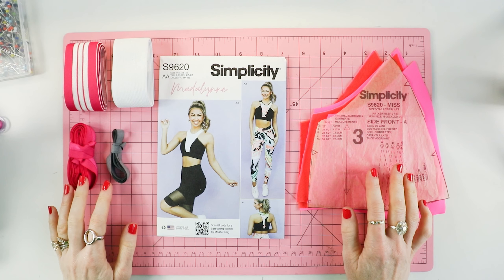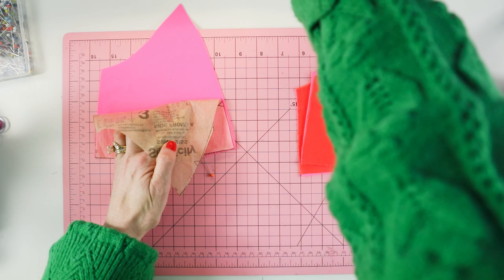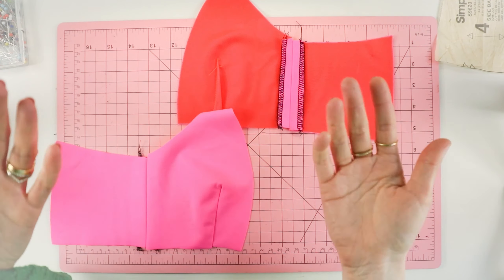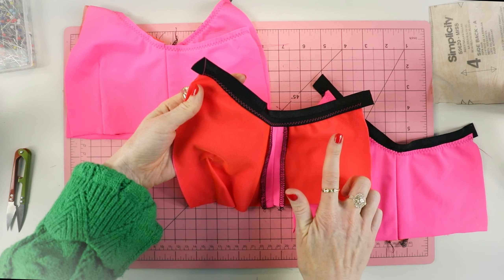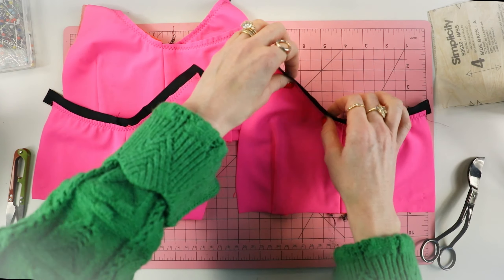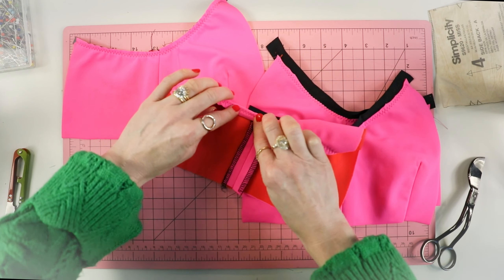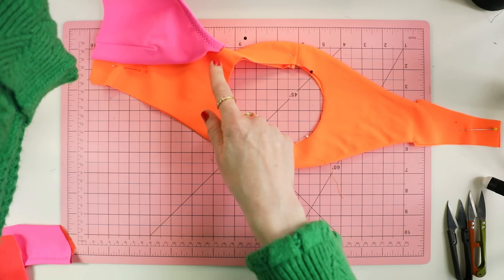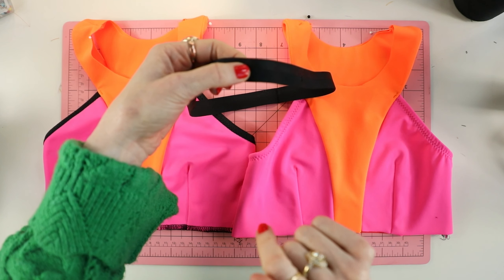Madalynne X Simplicity S9620 Sew Along: Part 2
In the video, Madalynne will walk you through the steps to sewing the sports bralette on her S9620 pattern. Shop S9620 pattern below.